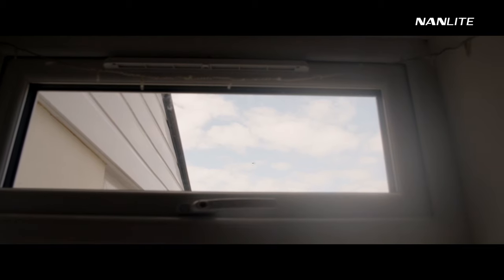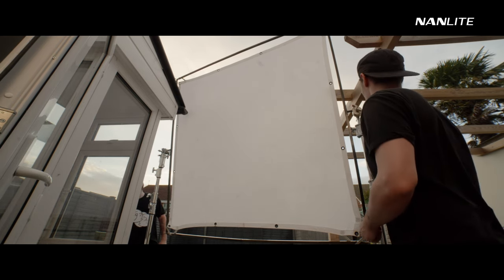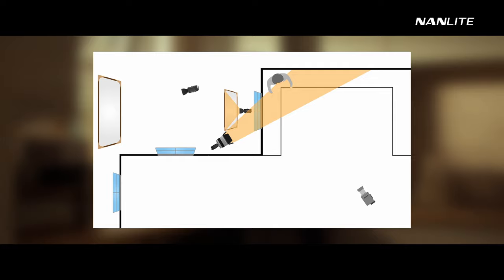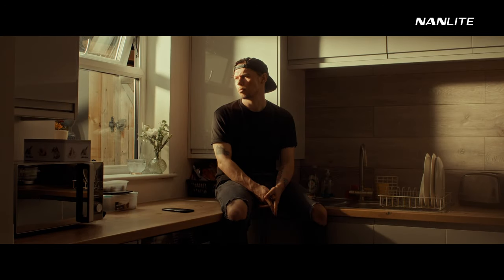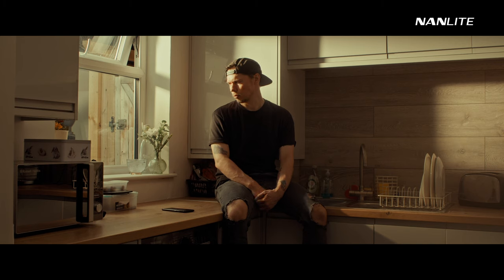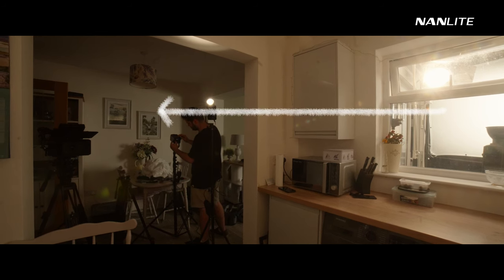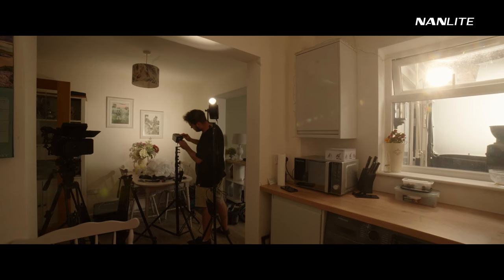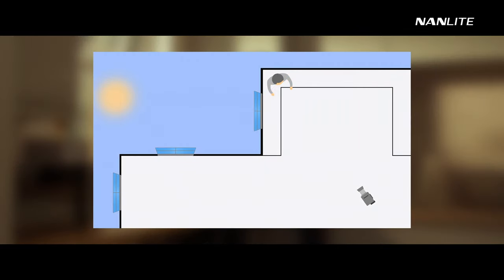The Key to Create Realistic Lighting in Film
It's an immense honor to collaborate with Rob @RobEllisCinematographer and share a complete lighting tutorial series (A-Z). Follow to stay updated and learn the lighting technics you need to know.

As Rob said 'Ambient light generally refers to any uncontrolled light that already exists within a scene. This could be daylight from the sky, or a simple street light. We can add to, or take from this light, to gain full control over the mood and feeling of our image. But we can also recreate the feeling of this uncontrollable fill light from scratch, using lighting.'

Lights used in the video:
Nanlite Forza 60C
Nanlite Forza 500B II
Nanlite Forza 720B
Nanlux Evoke 1200B